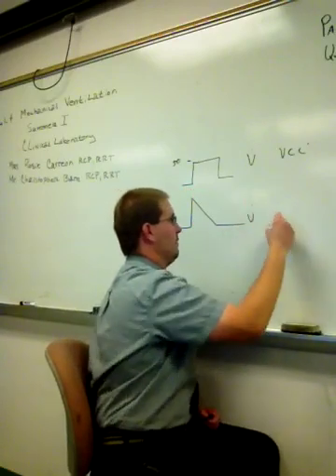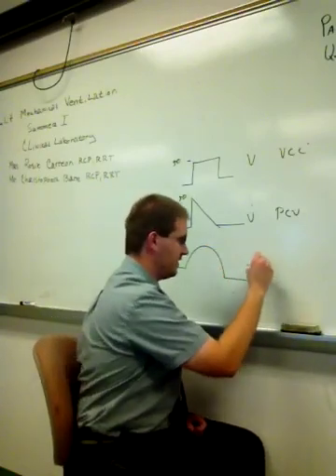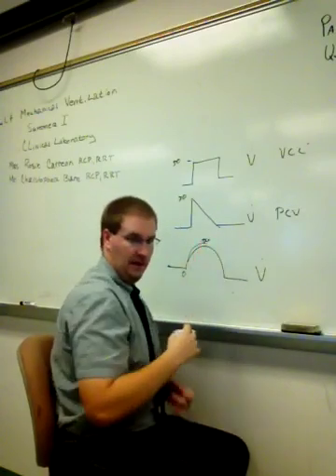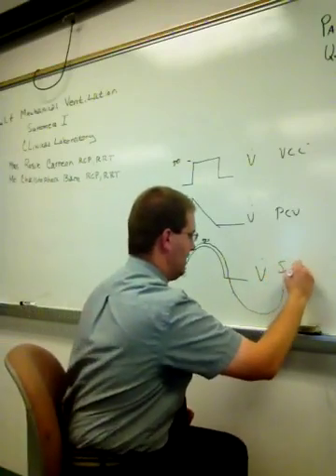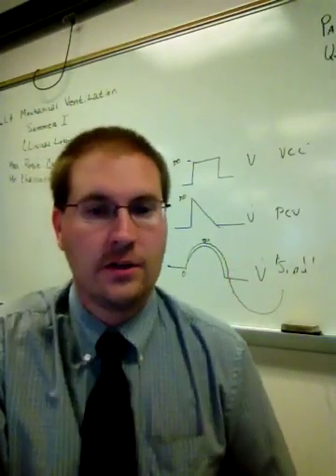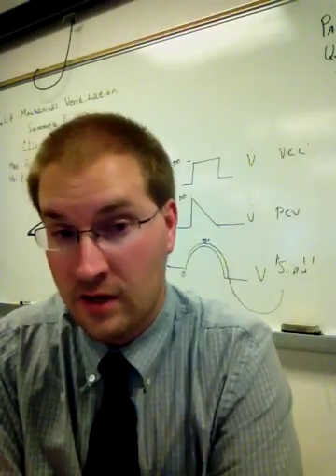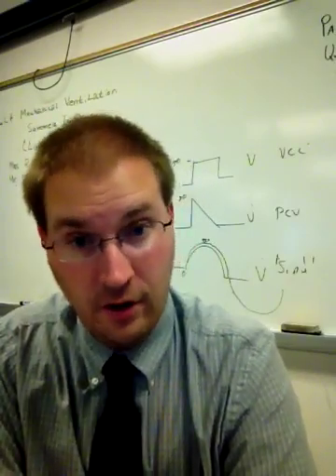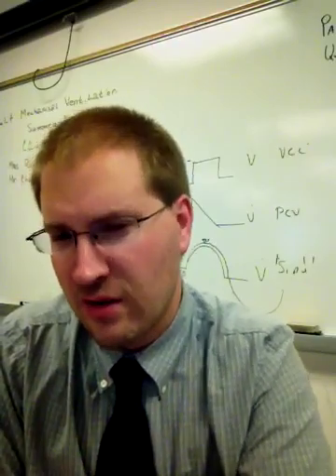Introduction to Mechanical Ventilation 5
Types of ventilation and how they cycle. Time, Volume and pressure cycled or controlled ventilation.